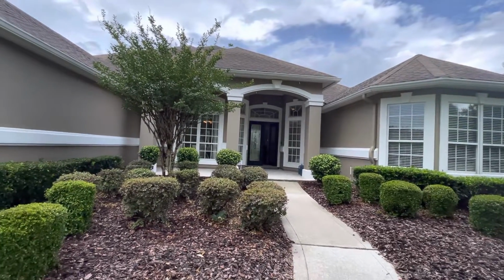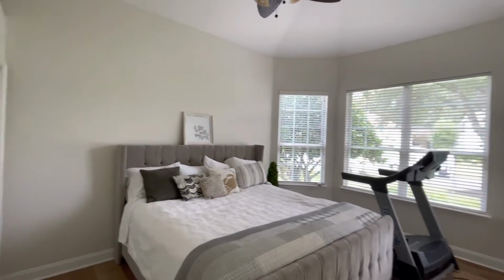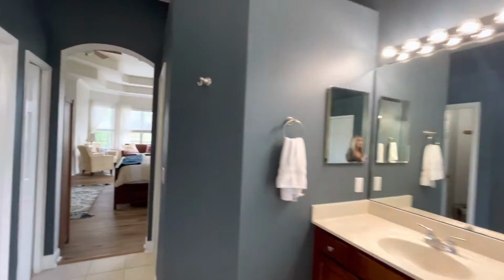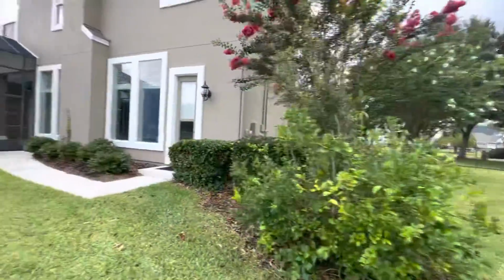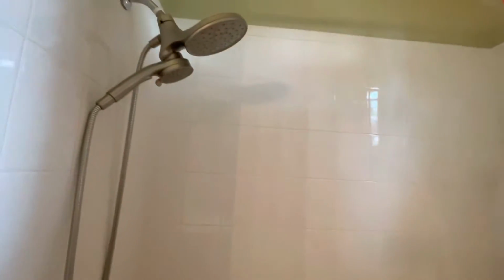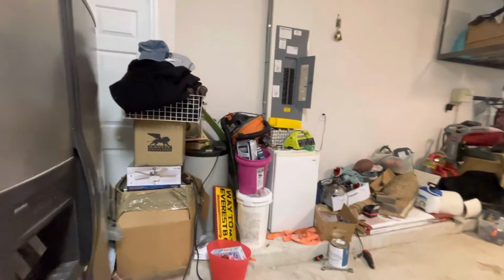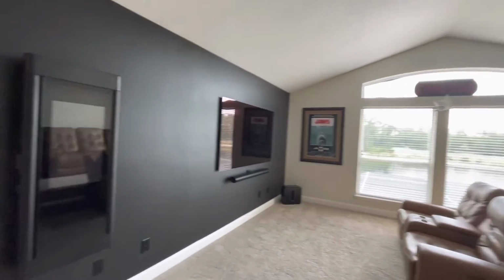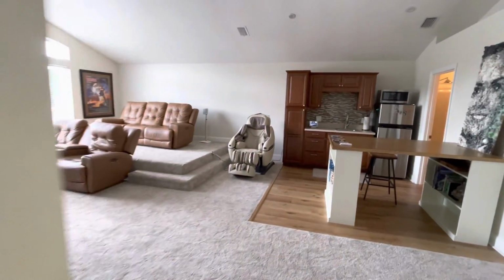2037 E Clovelly